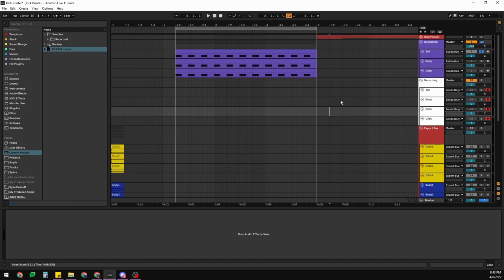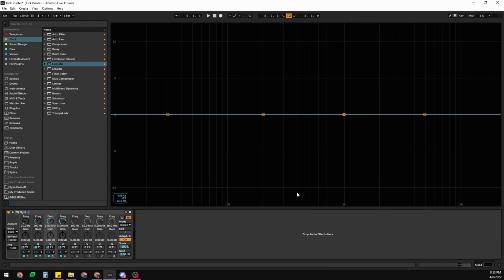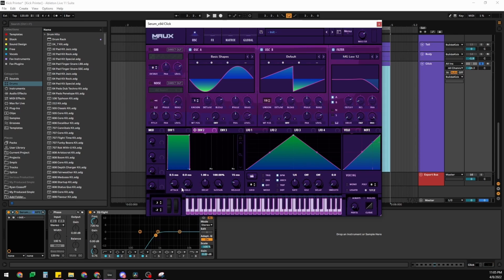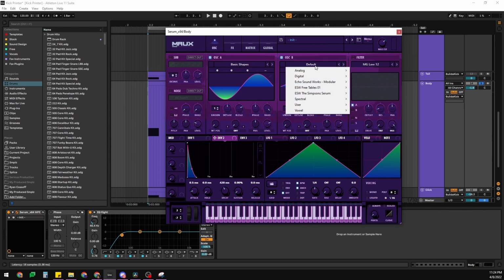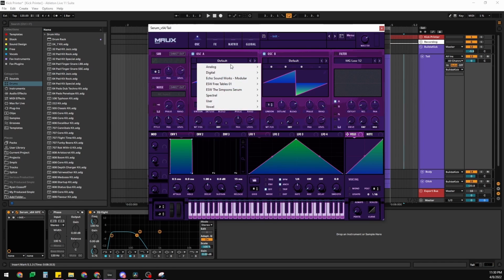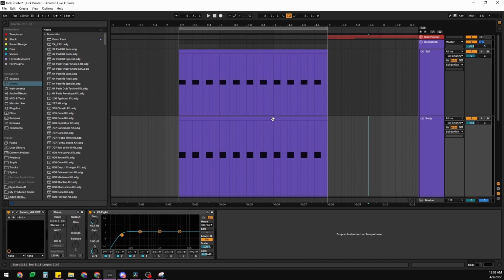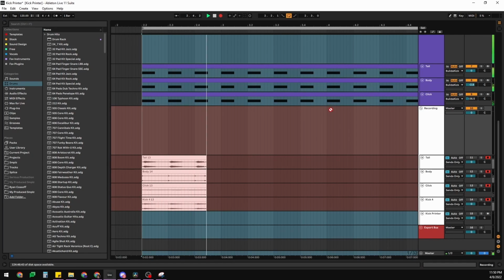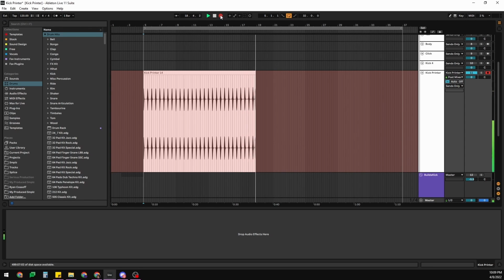Kick Printer - How to Make a Kick from Scratch [Free Ableton Session and Samples]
In this video I explain the fundamentals of what a kick sample is made up of, show you how to make the different elements and show you a method of combining them.